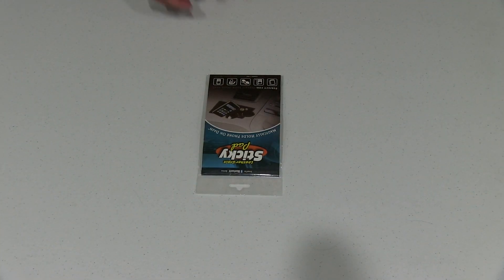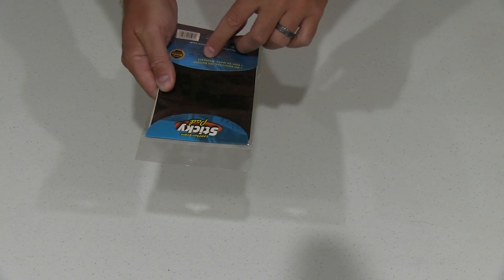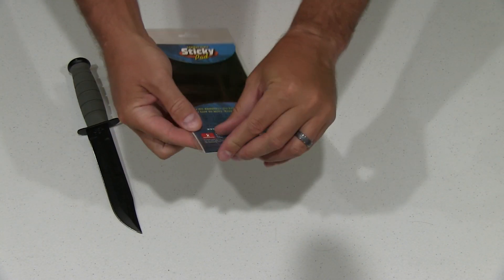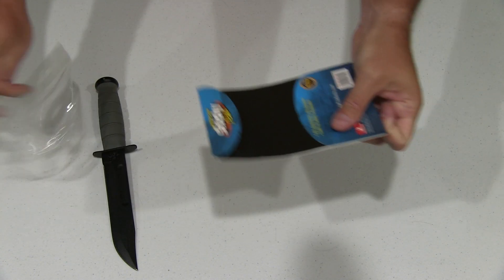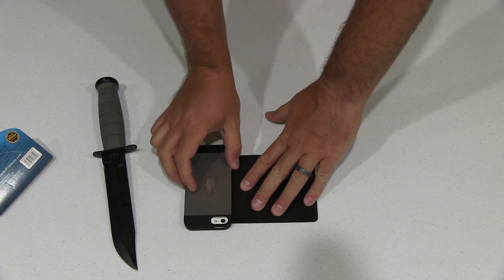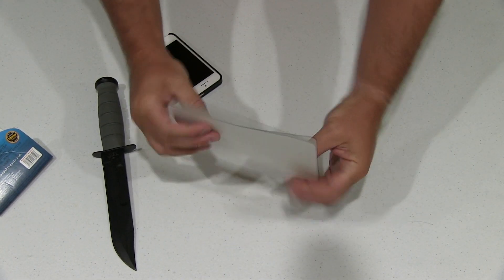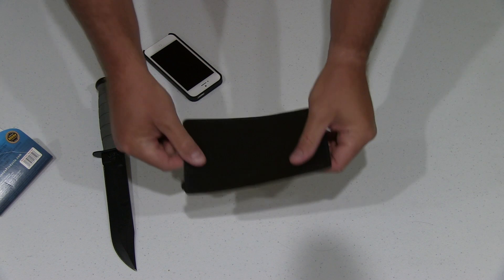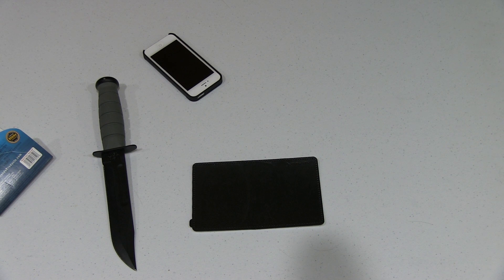Handstands Original Sticky Pad Unboxing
This is an affordable sticky pad for a boat or car.  I purchased this sticky pad to prevent cell phones from sliding around on my dash.  It works great and even fit inside of my boat's DIN tray holder!  I would definitely buy this again if I needed more.  My cell phones no longer slide around in my boat when I encounter rough sea!  Filmed with Canon XA10 camera with Rode VideoMic.  Intro portion filmed with GoPro HERO 3 Plus Black camera.